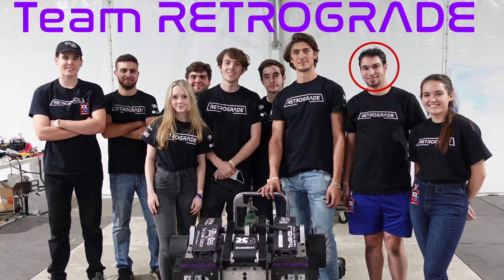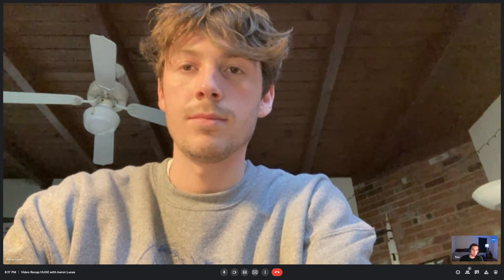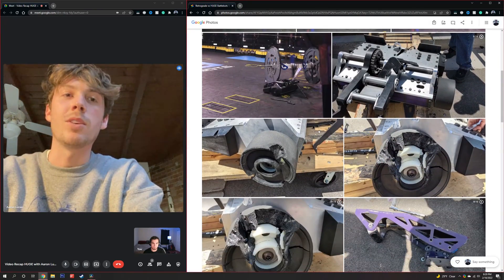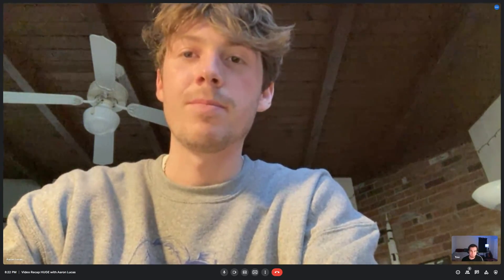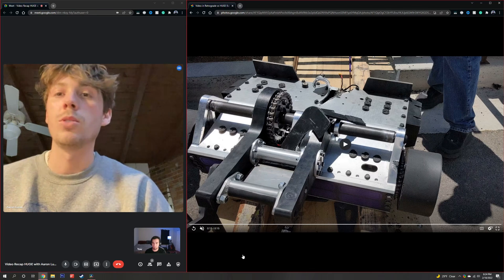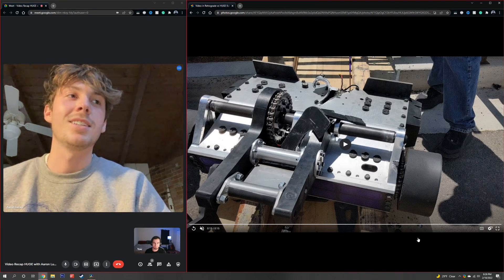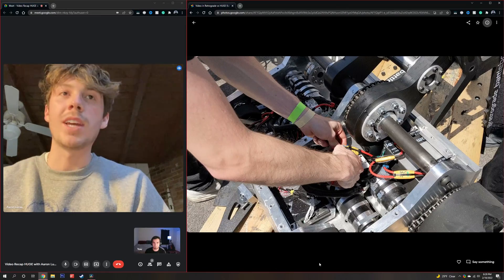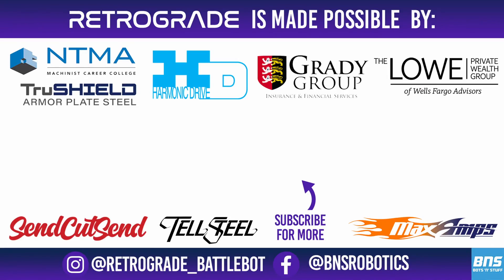Retrograde Vs HUGE: Battlebots Season 6 Recap Feat. Aaron Lucas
In this video, we hear directly from Aaron Lucas, the lead designer of Retrograde, on how we attempted to prepare for HUGE, and what we learned during the fight! Take a look at some juicy damage photos from the aftermath as well.

We've been uploading our videos on other channels previously, but all Bloodsport- and Retrograde-related content will be uploaded here going forward!

Battlebots footage is the property of Battlebots, Whalerock Productions, and Discovery Channel.

0:00 Intro
0:17 Quick Rampage Recap
0:45 HUGE Preparation
1:19 No Hard Feelings
1:50 Aaron Lucas - About the Team
2:57 Designing Retrograde
4:21 Why No Undercutter
5:00 Strategy for HUGE
6:28 Damage!
14:02 Outro